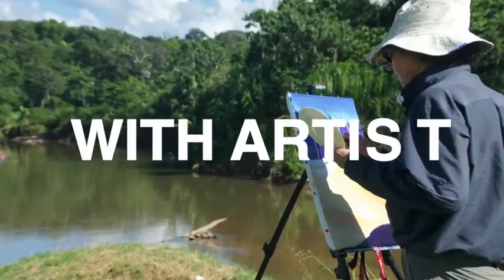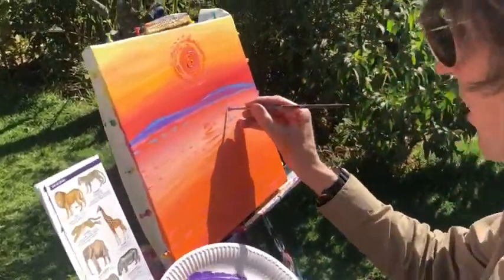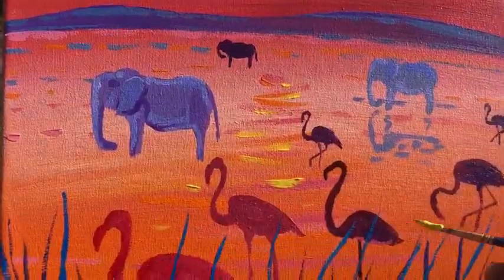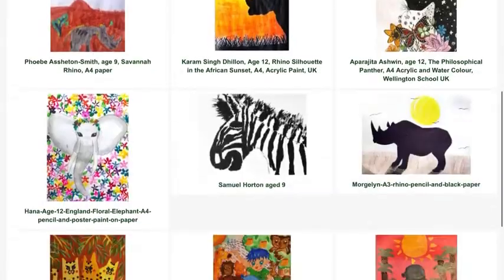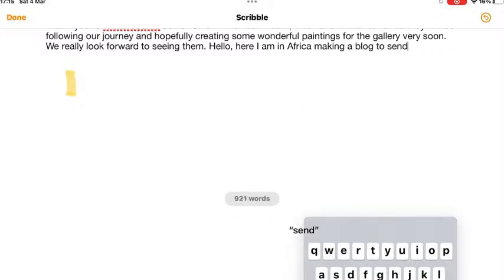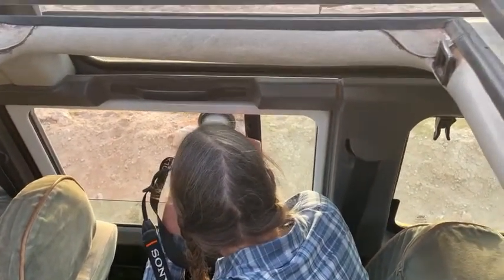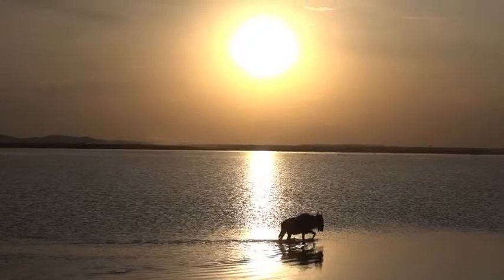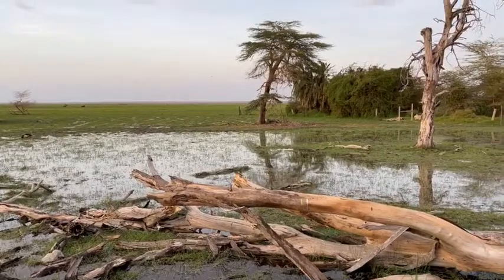Precious Africa | Day 6 | African Sunset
Artist John Dyer explains how to make an African sunset flamingo painting and the Last Chance To Paint team discover more African animals on a sunset safari.